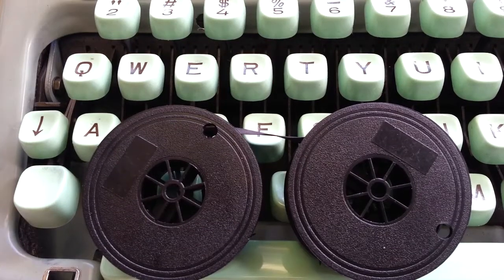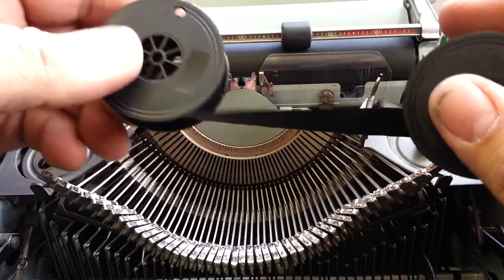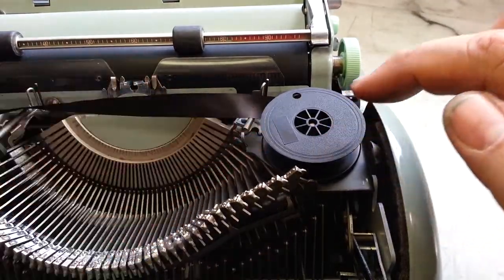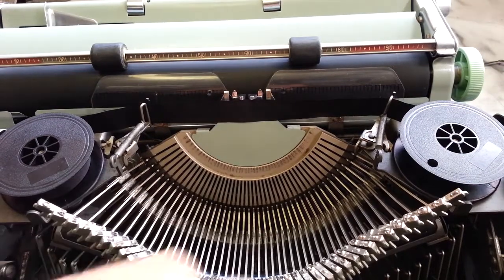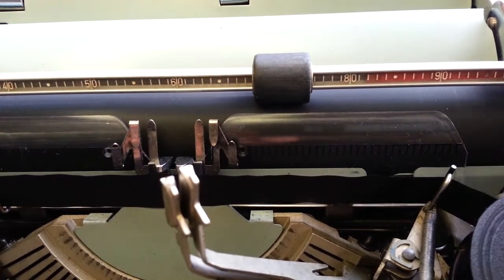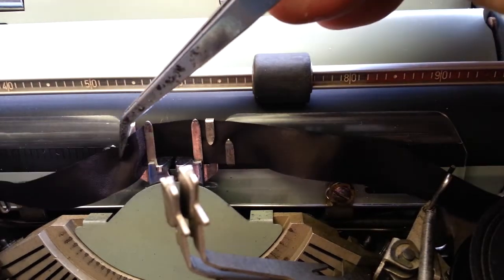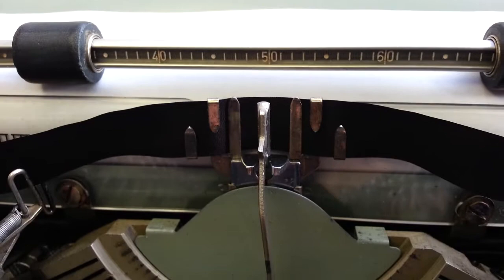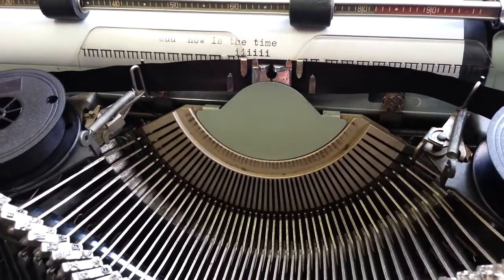Hermes Ribbon Install Change Replace on Larry McMurtry 3000 Typewriter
Just a quick ribbon install video